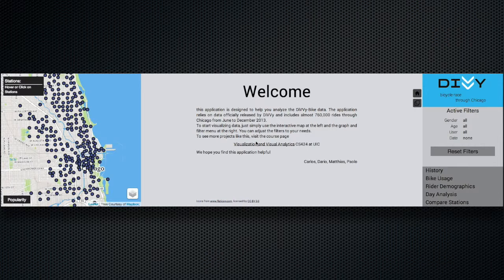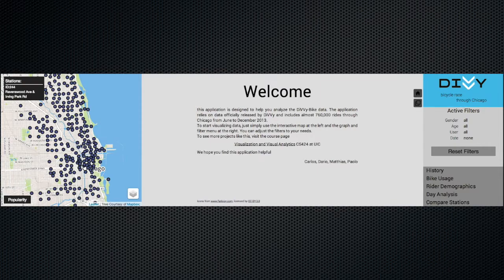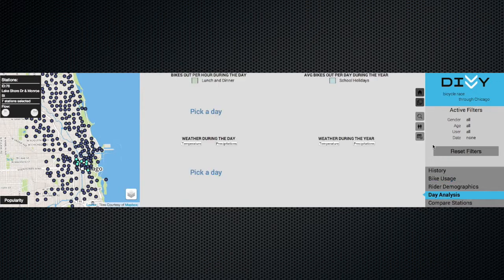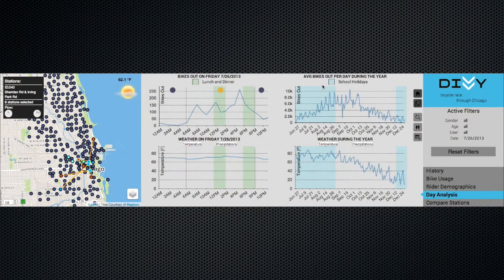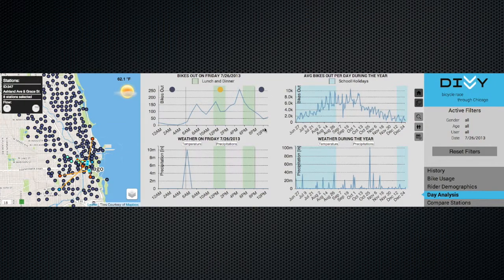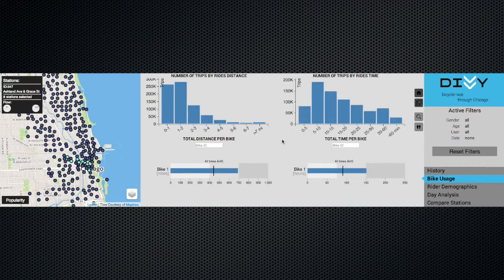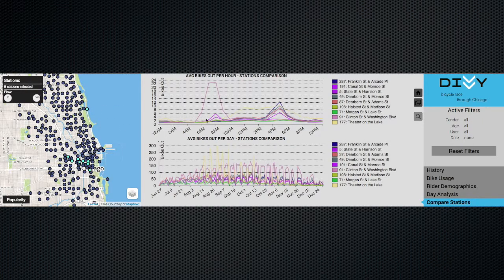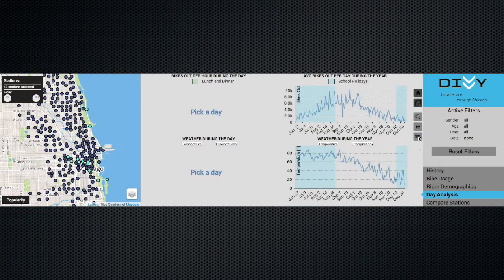Project 2 - Bicycle Race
Divvy Bikes visualization project at Univesity of Illinois at Chicago